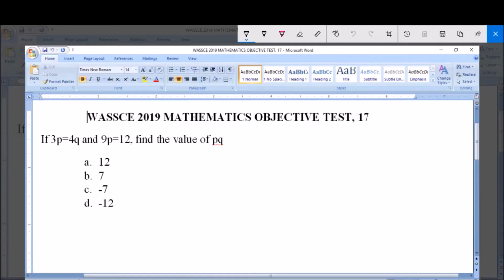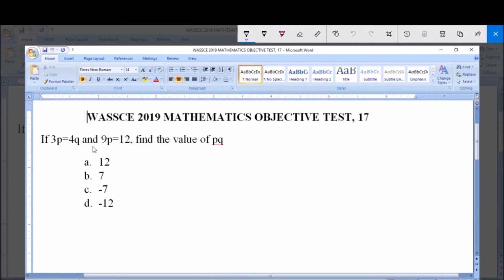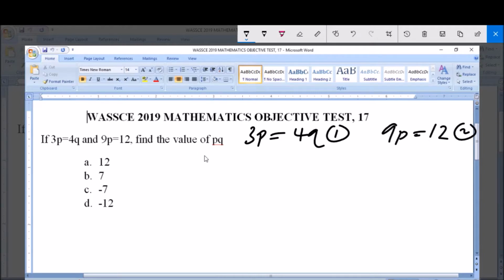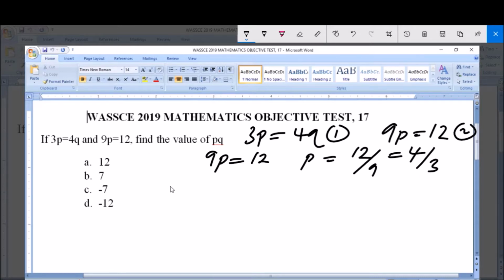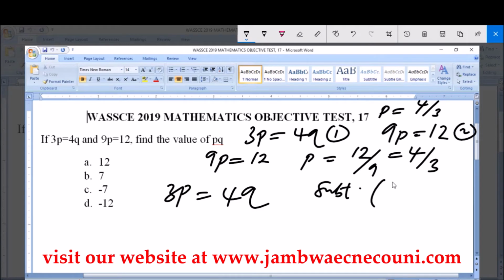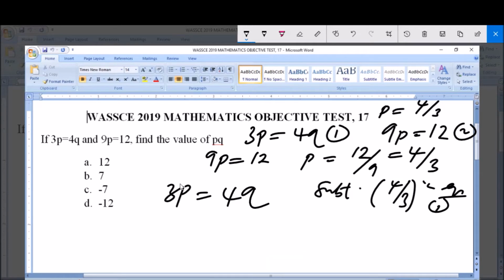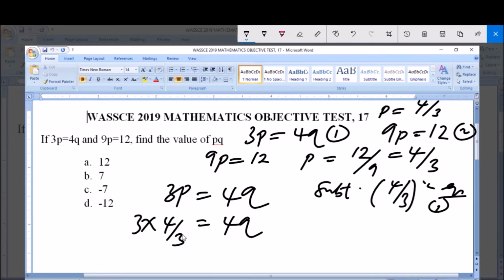WASSCE 2019 MATHEMATICS OBJECTIVE TEST QUESTION 17 SOLVING AN EQUATION